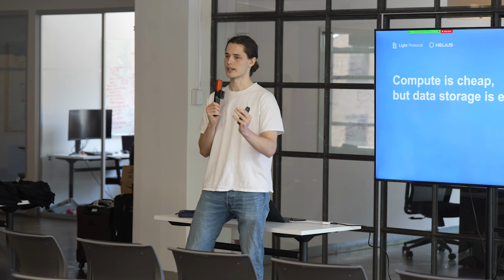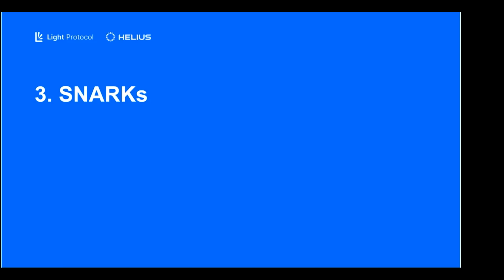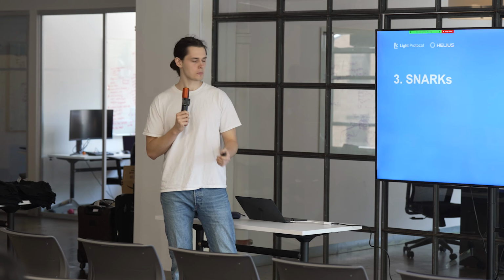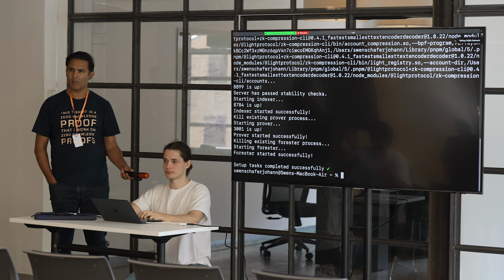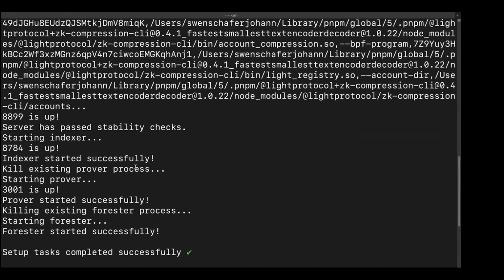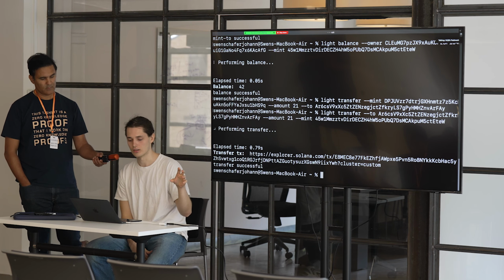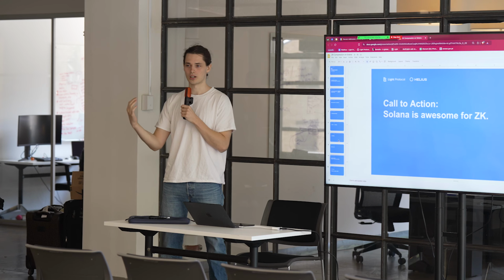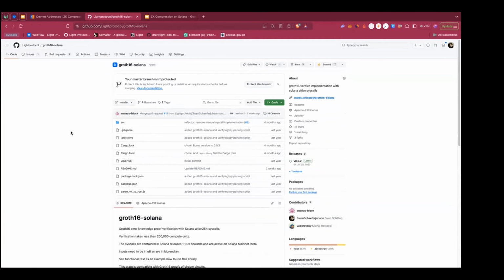Swen presenting Light Protocol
Light Protocol is a ZK Compression infrastructure on Solana